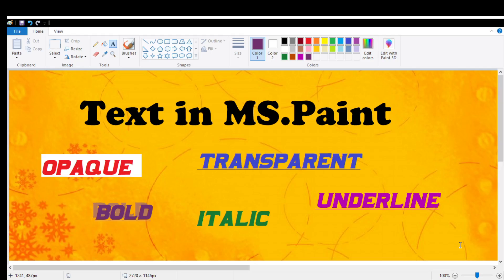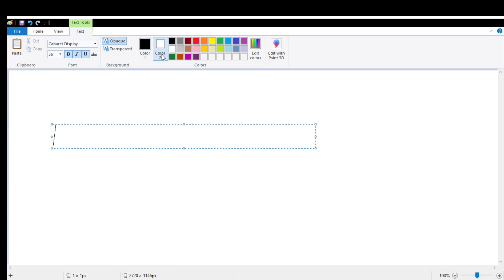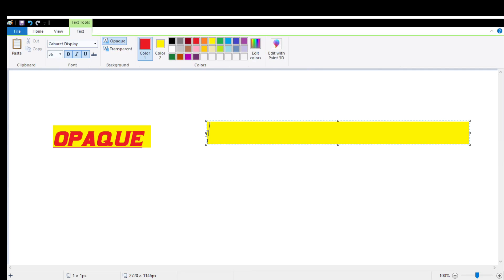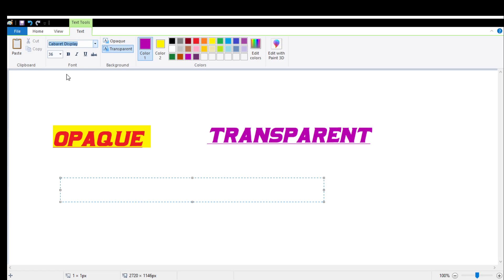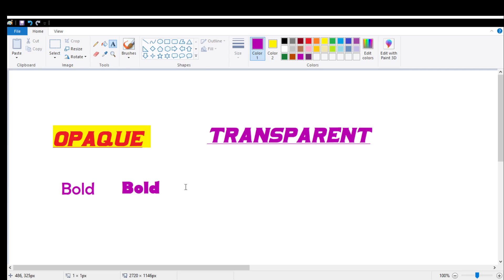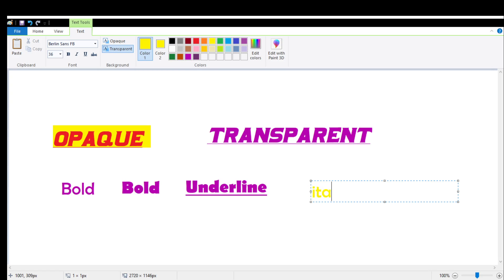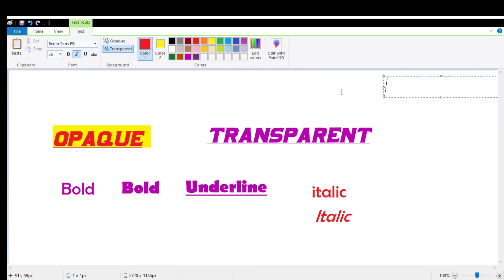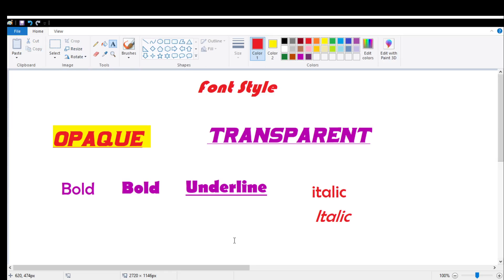Text in MS paint| ms paint text tool| How to type in MS paint| How to write in MS paint.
ms paint me english typing kaise kare, ms paint text tool, how to edit text in paint, how to add text in paint ,  paint  transparent and Opaque text, adding text in paint , paint for class 2, paint for class 3